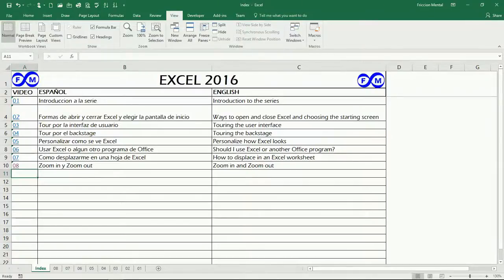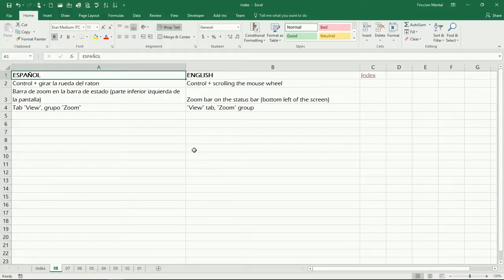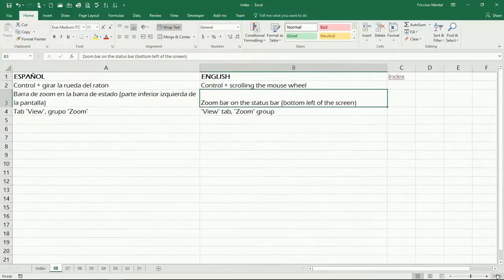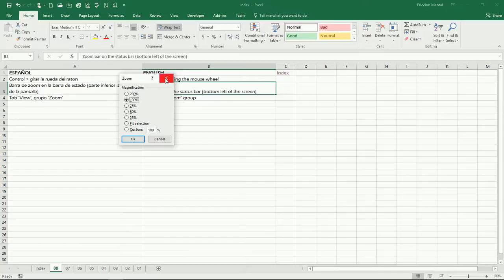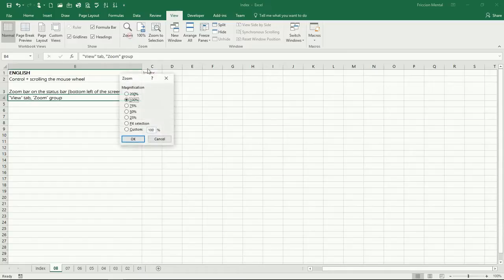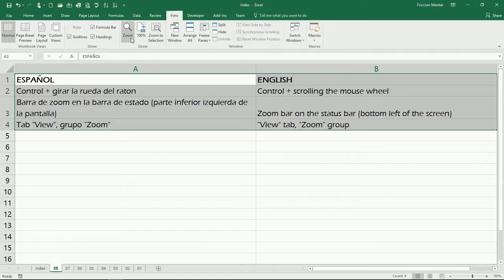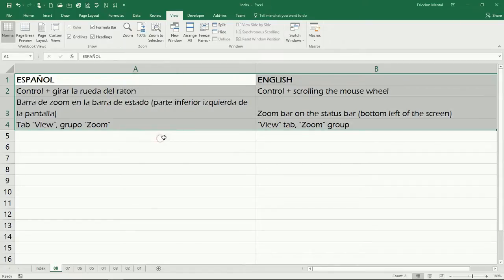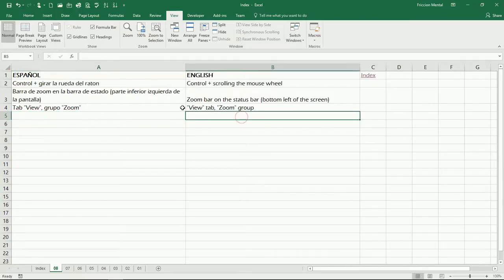08 ENG Excel 2016 Zoom in and Zoom out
Some ways to make zoom in and zoom out in our Excel worksheet